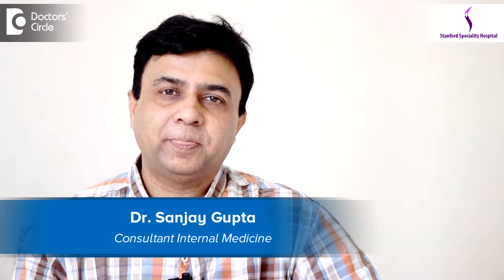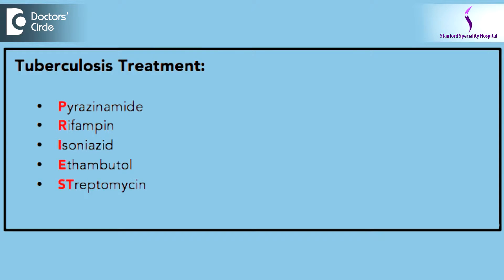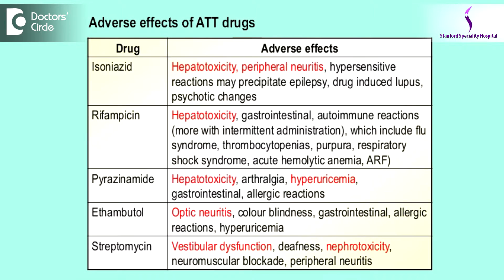How to reduce gastric stiffness & pain in patients on antitubercular drugs? - Dr. Sanjay Gupta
Antituberculous  medication over a period of  time  can cause  side  effects and  it  is essential that we give instruction to a  person who is  on Antituberculous  medication for  a regular follow up after   2  weeks  1  month  or   6  weeks depending upon the  condition of the patient  taking the  Antituberculous  medication. So a  lot  of  factors  go into the  treatment of the  Antituberculous  medication. The doctor tells to the patient that is of there is a risk it is highlighted to the patient earlier. The side effects can be rashes, liver toxicity , drug induced  hepatitis. It can affect nerves, it can affect blood composition like hemoglobin or B complex deficiencies. So when we give Antituberculous medication ,we preemit some  risks. We always give some B complex or  B 6 or look at the liver  condition or look at the  chest condition . We look at the protein condition of the body when we talk about liver. So these are done to rule out the side effects. But  sometimes no matter  what you   do  in a  month or  two, patients star showing side effects and the follow up gives us the  clue  that the side effects are  because of these therapies and  these are  no  a  problems as  once you find out  these  side effects, we can titrate the medicines according to the  side effects. Antituberculous  medication is not a monotherapy, there are  always  2, 3  or 4 medicines  given as  a combination and  that is  distributed and  managed over a period of  time. So the  next time the  patient  comes, you may  reduce   dose or stop a  drug  or titrate  the dose or  stop and  restart the drug depending on the  side effects of these medicines.